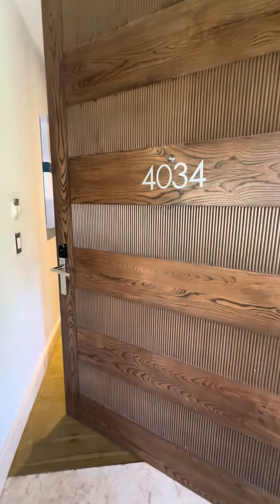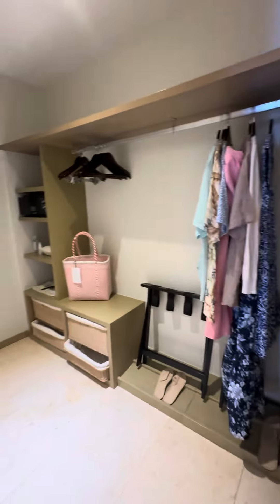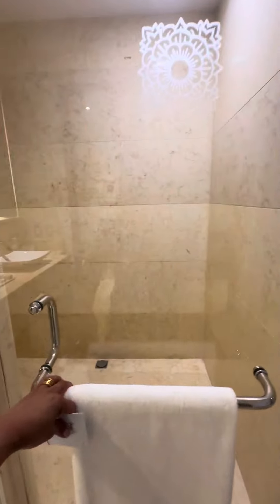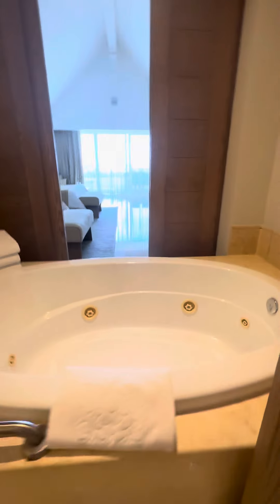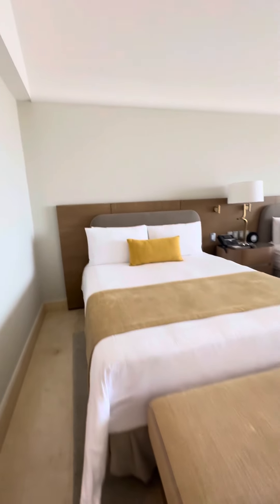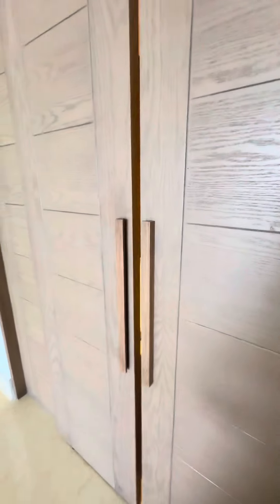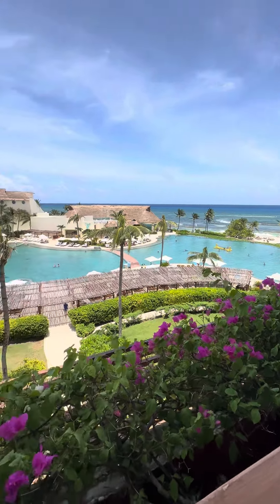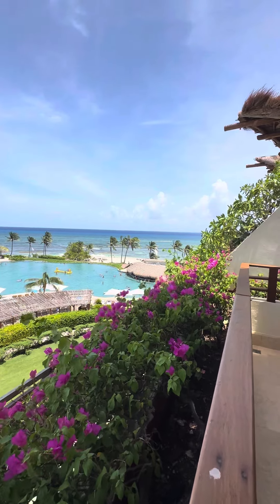Grand Velas, Riviera Maya México (Ambassador Suite)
Our home for 3 nights.  Unlimited everything -food, liquor, etc.

Great service although a little pricey rooms.